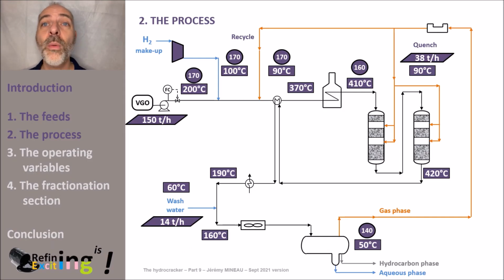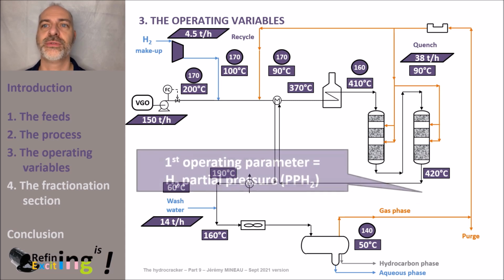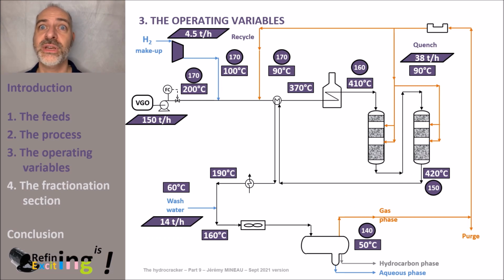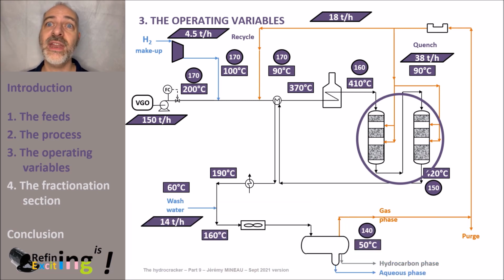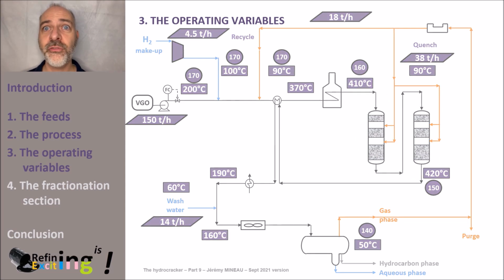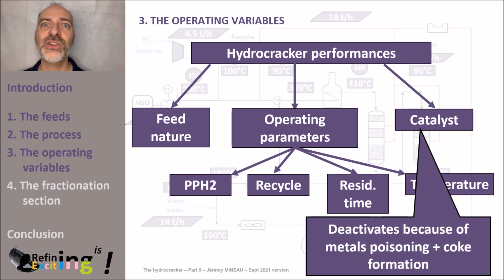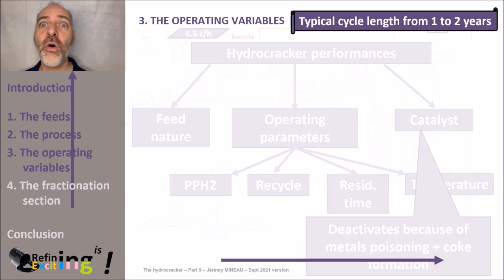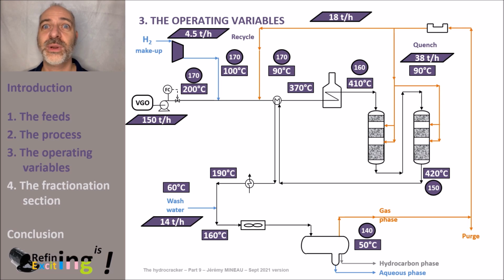MOOC - DHC - Part 9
Quizz link available of the end of part 12.